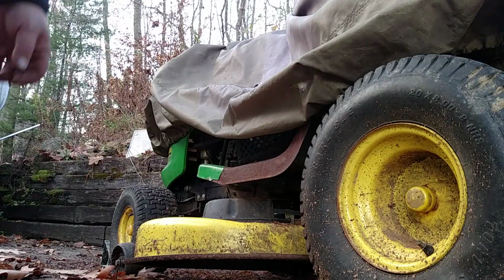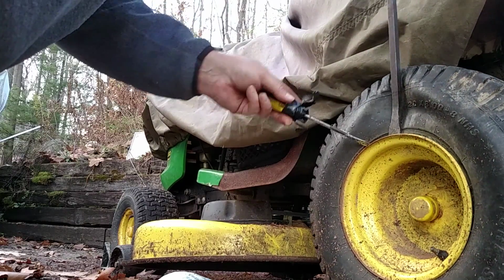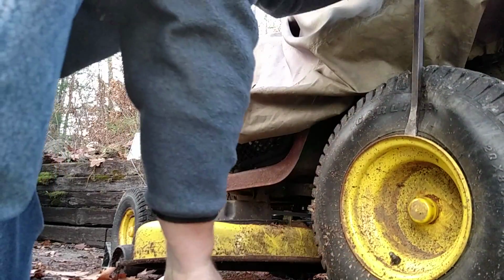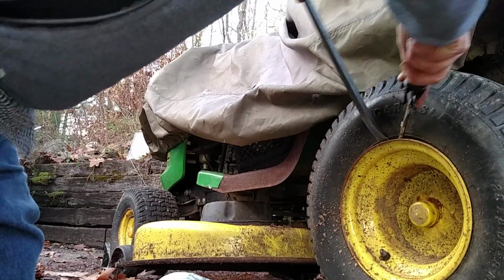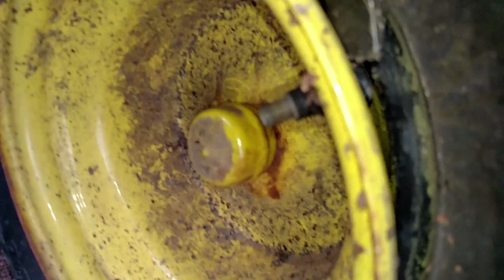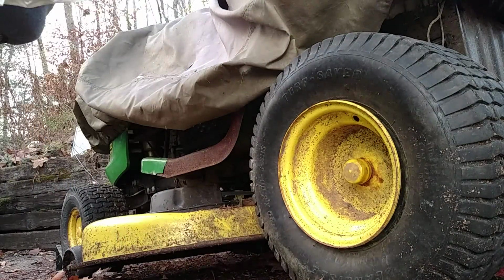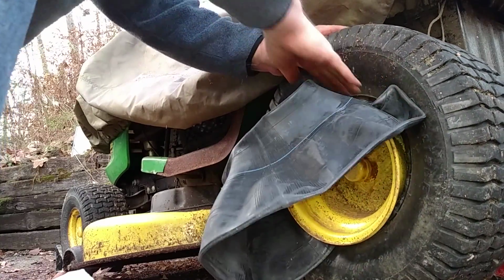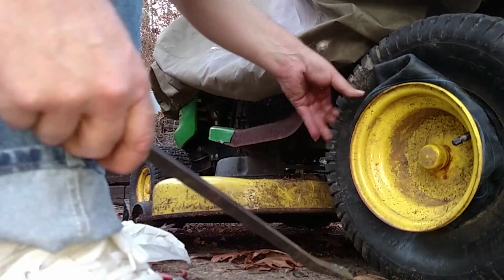Tubing a John Deere L100 tractor rear tire - after fix-a-flat/note tube put backwards so reverse it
This video shows how to tube a John Deere L100 tractor rear tire.  Please note that I put the tube in backwards.  After video the stem wanted to disappear into tire.  Don't turn it inside out like I did.